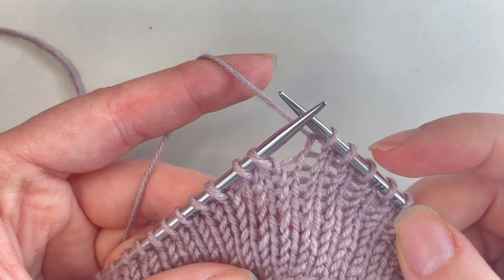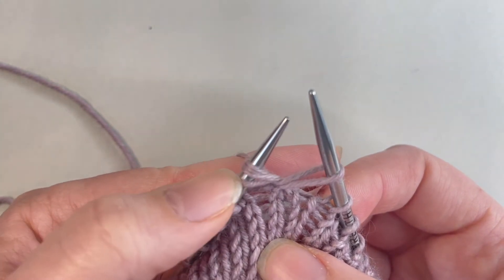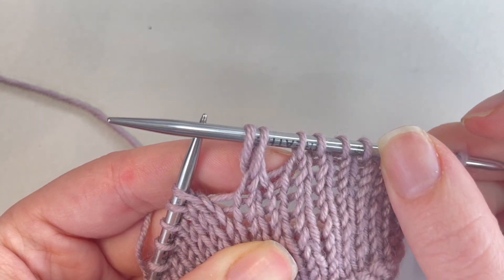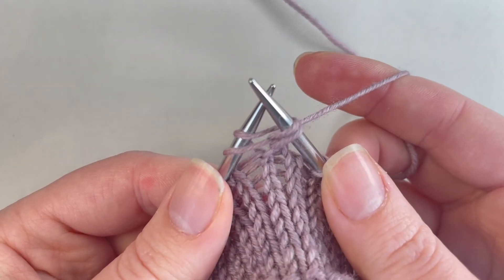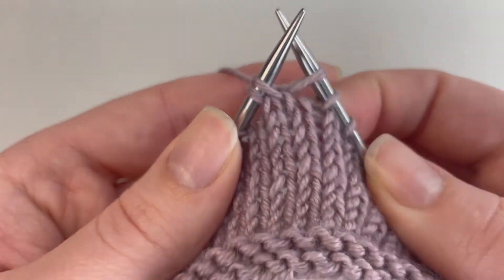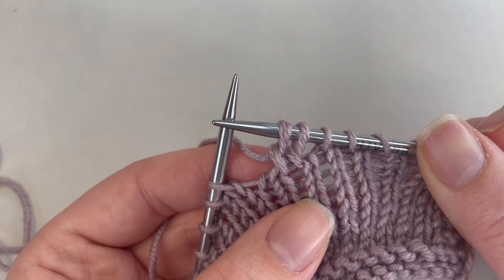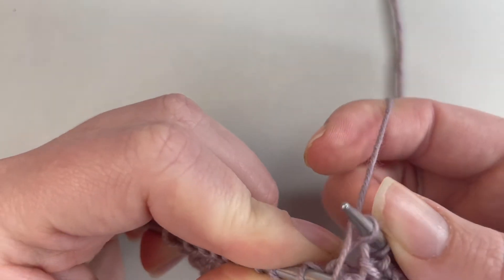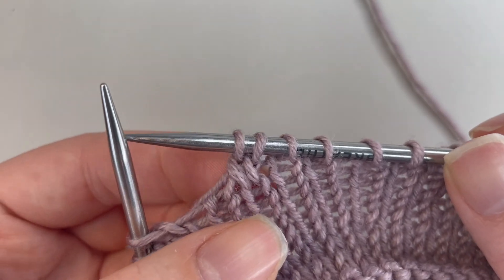Vikkel Estonian Twisted Traveling Knit Twist Stitches tutorial by Aleks Byrd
Vikkel stitches or twisted traveling stitches are used in Estonian knitting to create  patterns that look like narrow cable patterns without the use of a cable needle. In this video, you'll learn how to create the knit twists- twisting 2 knit stitches to create left and right leaning twisted stitches both continental and english throwing styles.

1/1 RT (right twist)
Continental style start at: 0:48
English Throwing style start at: 2:15

1/1 LT (left twist)
Continental style start at: 3:31
English Throwing style start at: 4:55

You can try out this technique in the following patterns from Aleks Byrd's book Traditions Revisited: Modern Estonian Knits:
- Maru
- Tuul

As well as the following individual patterns available on Ravelry
- Caloroso
- Ristine
- Risttee
- Davvi
- Davvi hat

The samples shown at the beginning are the Maru hat and the Caloroso shawl.